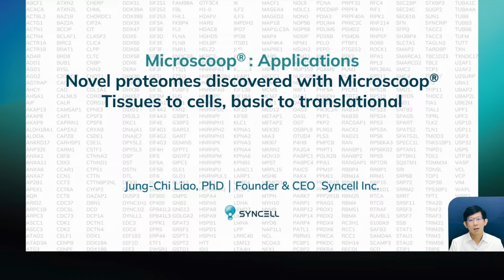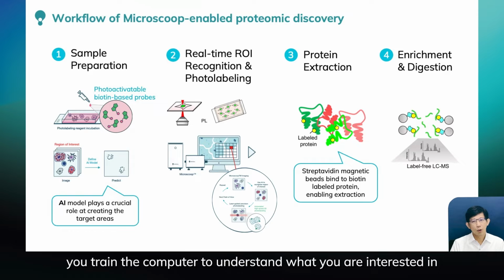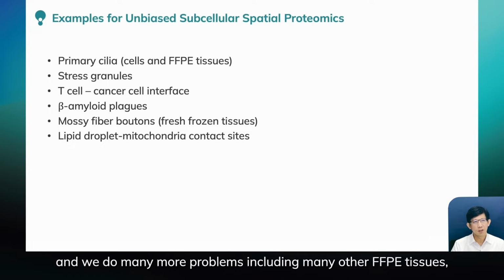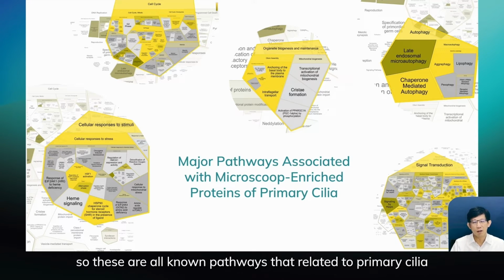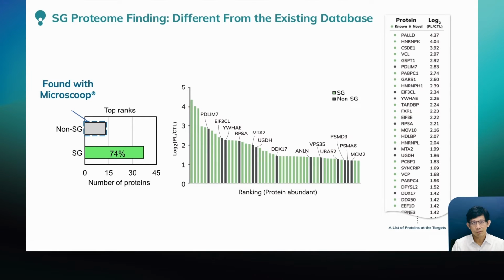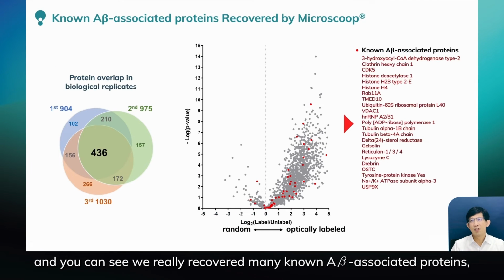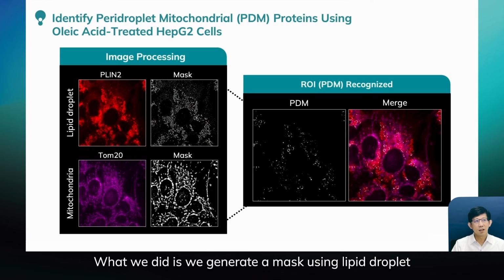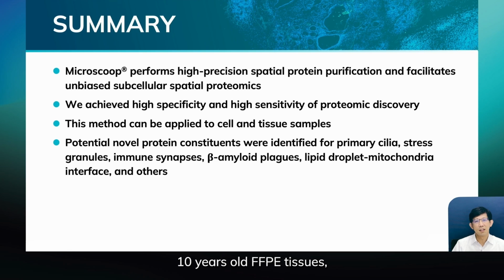Applications | Microscoop Spatial Protein Purification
In the video "Exploring Applications of Microscoop Technology," six diverse studies leveraging the Microscoop system are discussed. The technology's applications are showcased in several key areas:

• Primary Cilia: Analysis was conducted on both cells and FFPE tissues, highlighting the role of primary cilia in various biological processes.

• Stress Granules: The system was utilized to study these cellular structures that form in response to stress, providing insights into their protein composition and dynamics.

• T Cell-Cancer Cell Interface: The Microscoop technology was applied to investigate the interactions at the interface between T cells and cancer cells, crucial for understanding immune responses in cancer.

• Beta-Amyloid Plaques: The system helped in identifying and characterizing these plaques, which are associated with Alzheimer's disease.

• Mossy Fiber Boutons: Research using fresh frozen tissues focused on these synaptic structures in the brain, contributing to the understanding of neural connectivity.

• Lipid Droplet-Mitochondria Contact Sites: The platform was used to explore the interactions between lipid droplets and mitochondria, important for studying metabolic diseases.

These examples demonstrate the versatility and precision of the Microscoop system in advancing the understanding of complex biological phenomena.